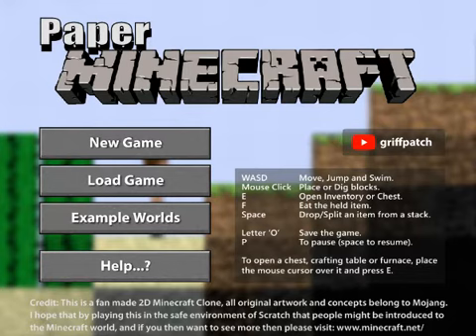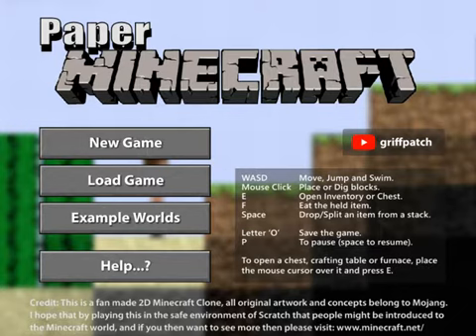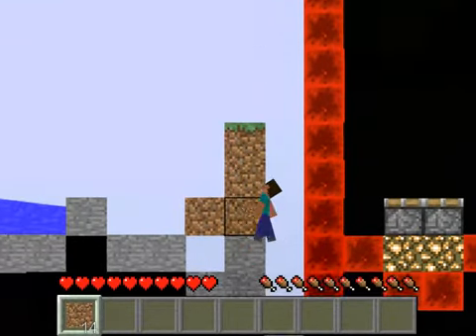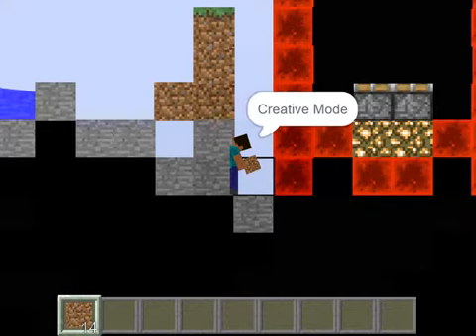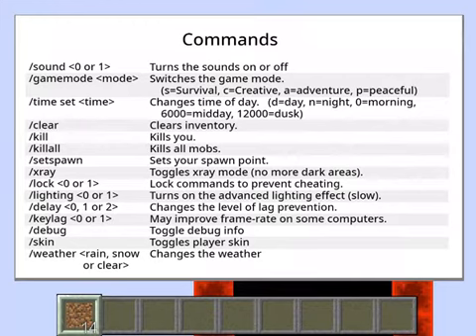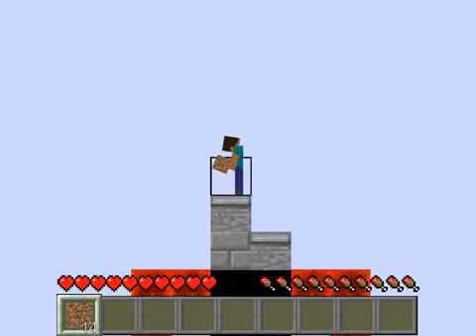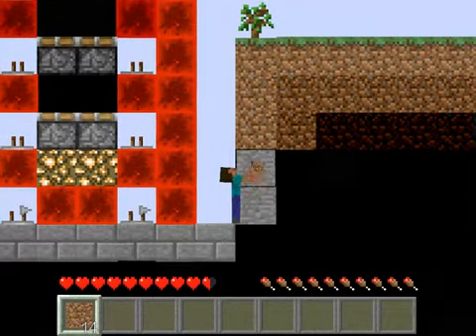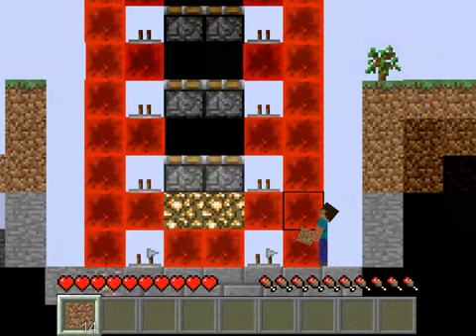how to use ex. worlds in paper minecraft in scratch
variables will not visible in this video.